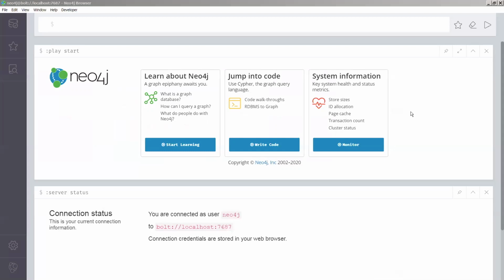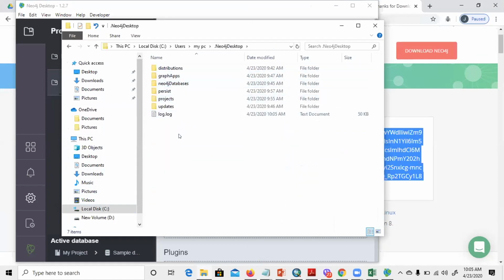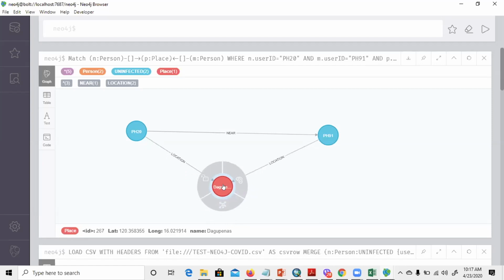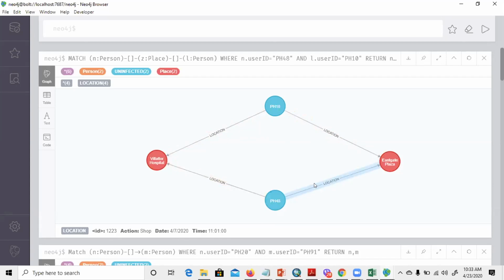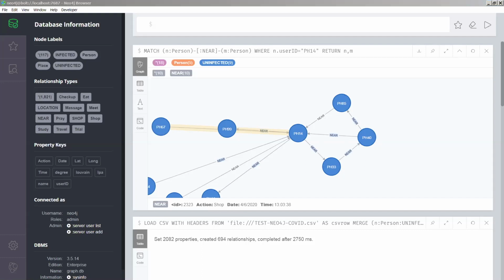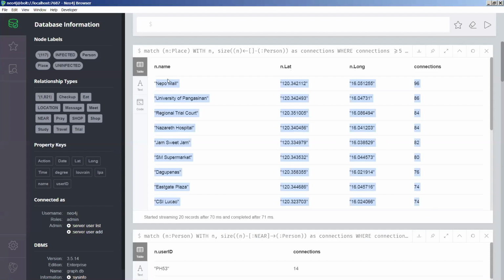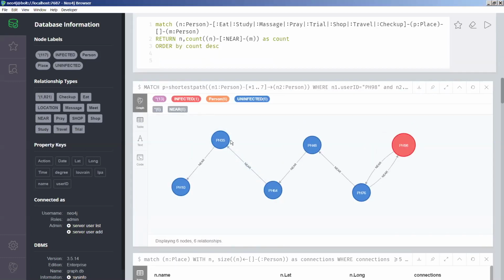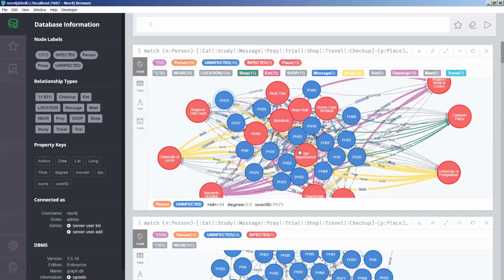NEO4J Workshop for COVID-19 Contact Tracing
Workshop video recording on how NEO4J can generate contact tracing insights for LGUs.